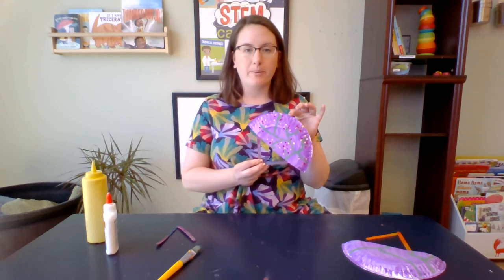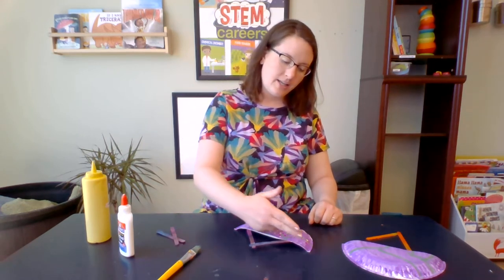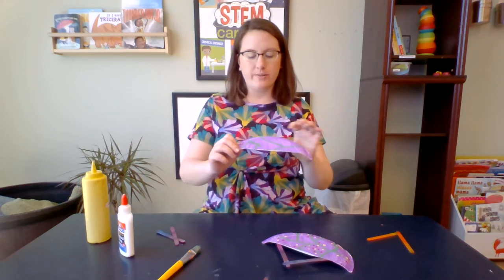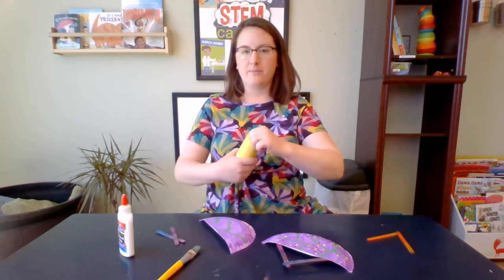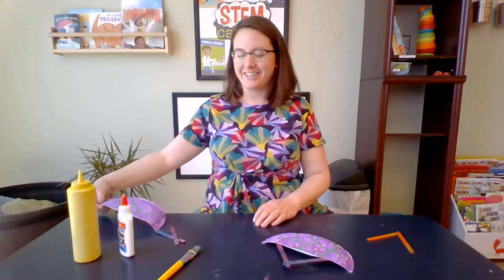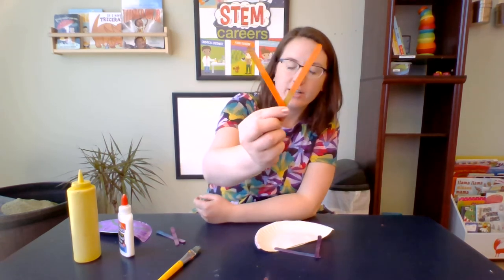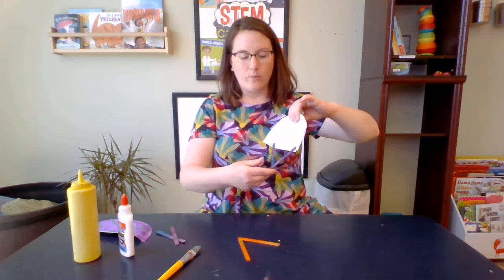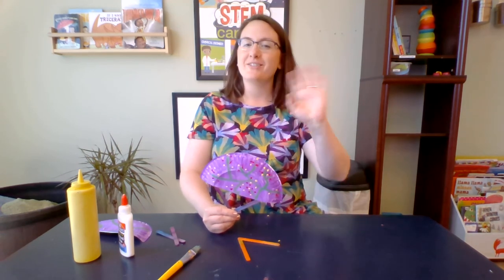Simple Art Projects for Preschoolers | Paper Plate Fans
Grab a paint brush and put on an art smock, it’s time for Artist Studio with Miss Lish our Teaching & Learning Manager here at The Well.

For this art project you will need;

Paper Plate
Paint & Paint Brush
Popsicle sticks
Scissors

Begin by cutting your paper plate in half,  and painting it with any design you’d like. While you wait for your plates to dry, glue the craft sticks into a wide “V” shape to form the fan’s handle. Once your plate is dry you can attach the top of the V to the flat edge of your plate. Take your plate out on a hot day and enjoy the breeze it will create.

Post your festive fan on Instagram or Facebook and tag us @thethewellmadisonwi

Be WELL!